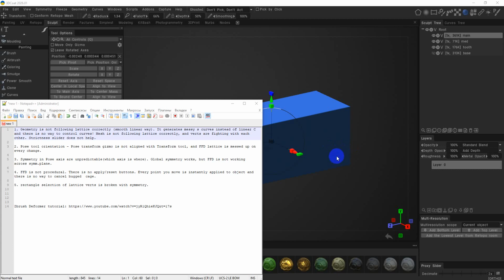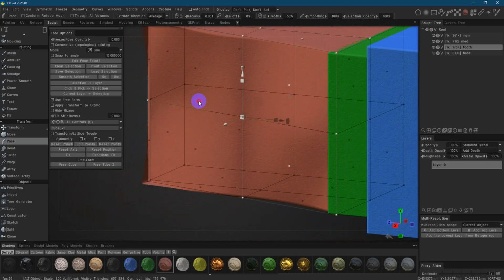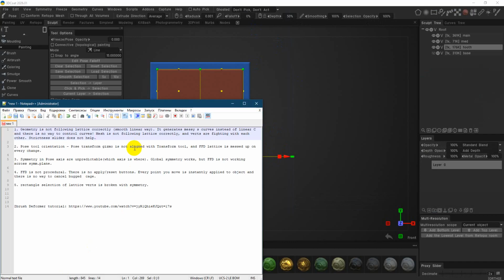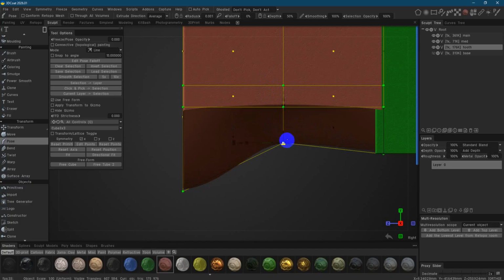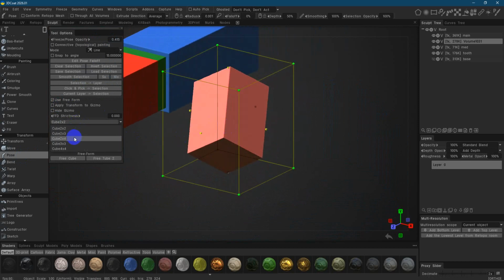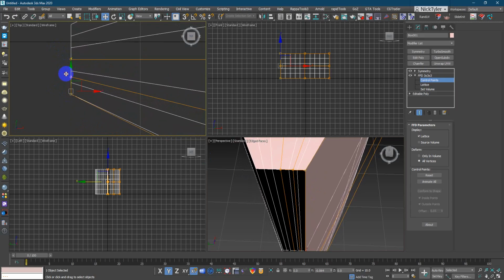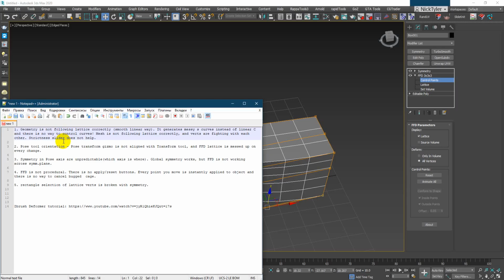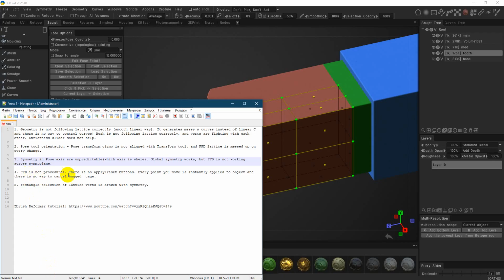3dCoat2026 FFD issues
just a demo of few problems with FFD deformers in Pose tool.

1. Geometry is not following lattice correctly (smooth linear way). It generates messy s curves instead of linear C and there is no way to control curves! Mesh is not following lattice correctly, and verts are fighting with each other. Strictness slider does not help.

2. Pose tool orientation - Pose transform gizmo is not aligned with Transform tool, and FFD lattice is messed up on every change.

3. Symmetry in Pose axis are unpredictable(which axis is where). Global symmetry works, but FFD is not working across symm.plane.

4. FFD is not procedural. There is no apply/reset buttons. Every point you move is instantly applied to object and there is no way to cancel bugged  cage.

5. rectangle selection of lattice verts is broken with symmetry.